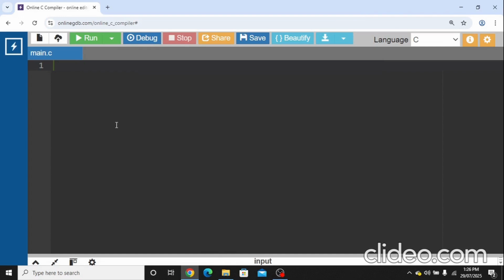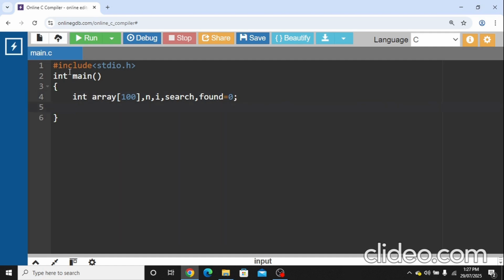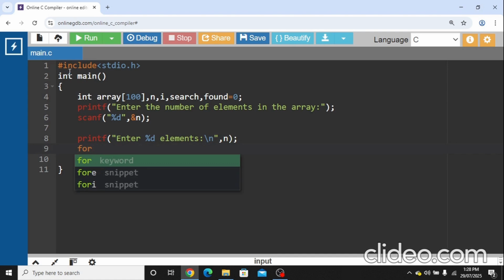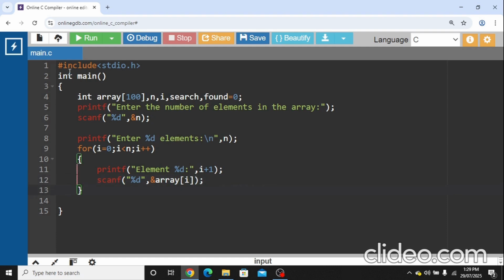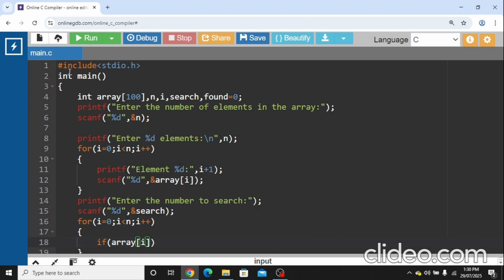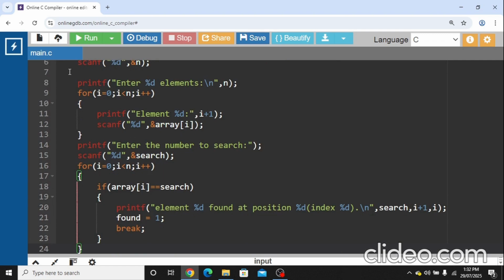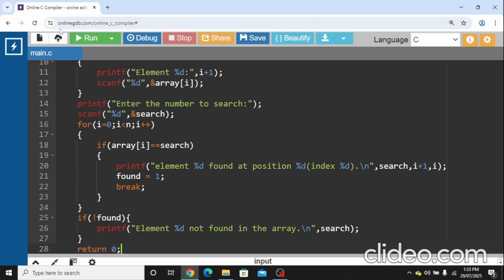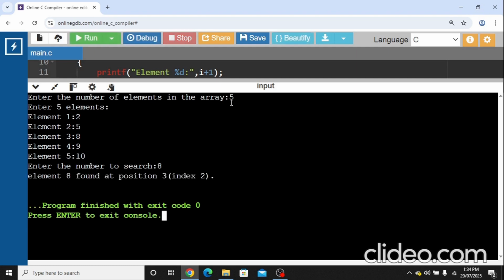Practical 2 DSU Write a ‘C’ Program to Search a particular data from the given Array of numbers usin